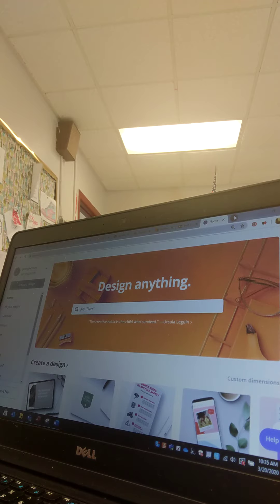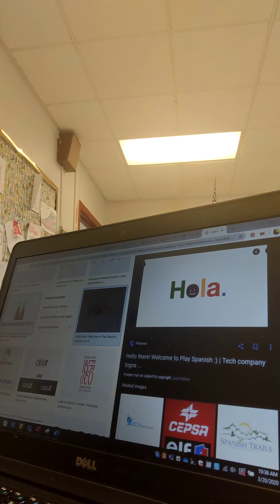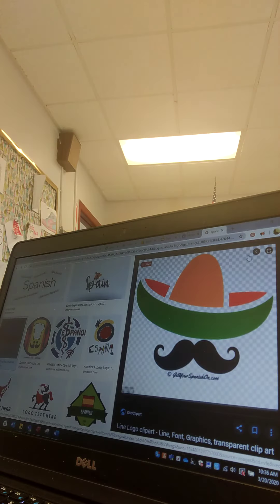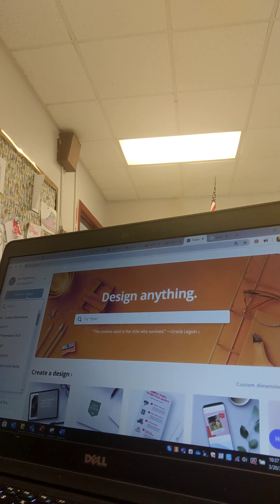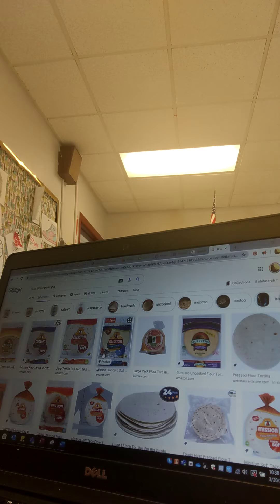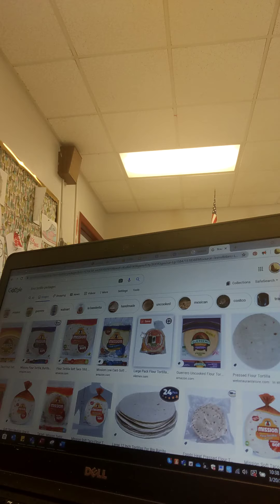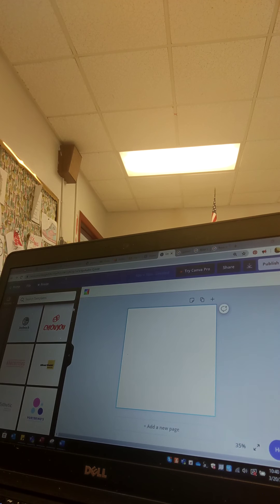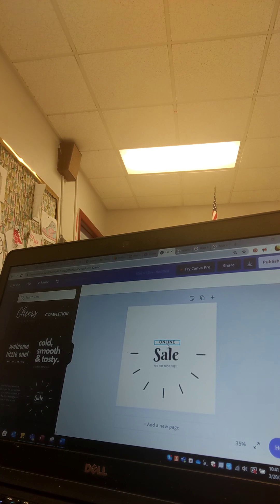Tortilla packaging research